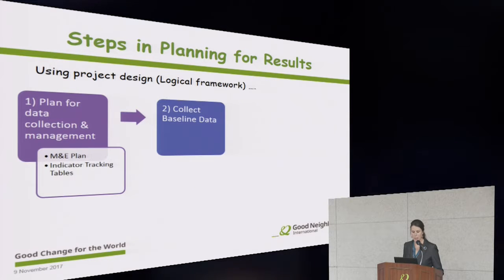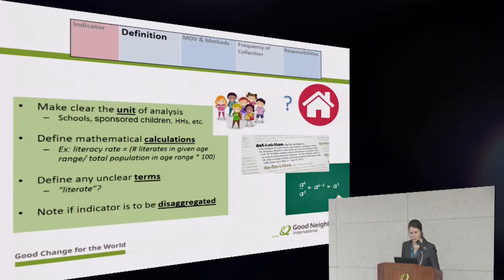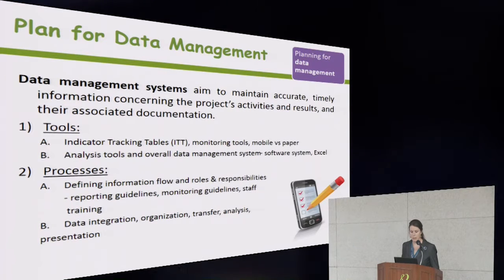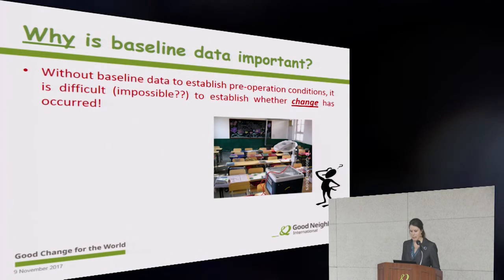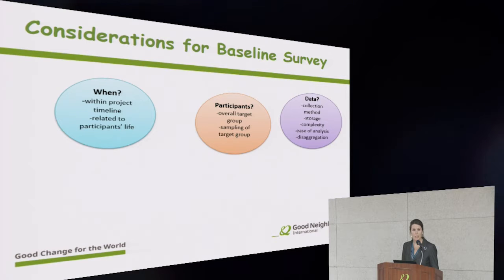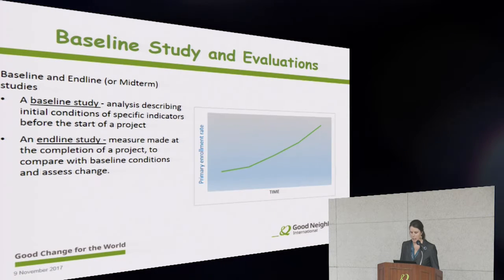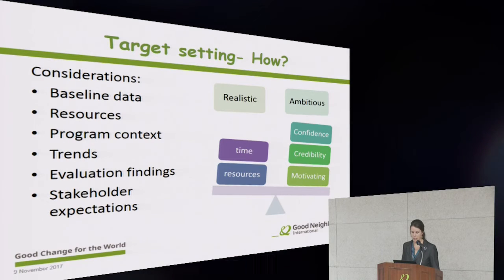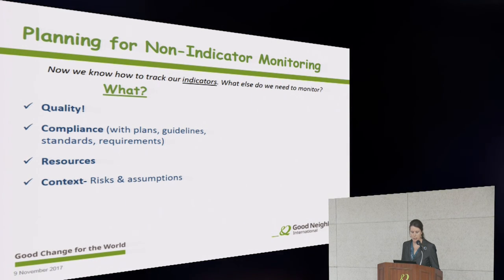Session 4 Designing for Results II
Thiết kế dự án (phần 2)